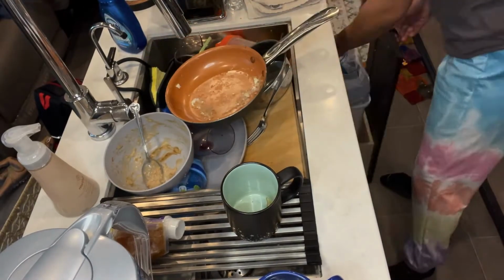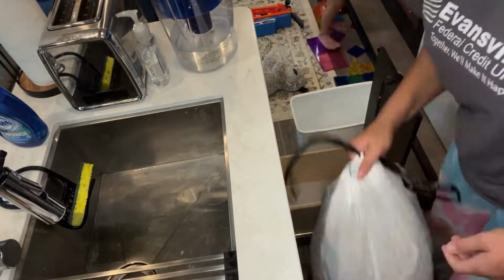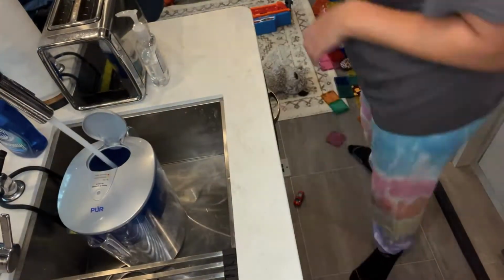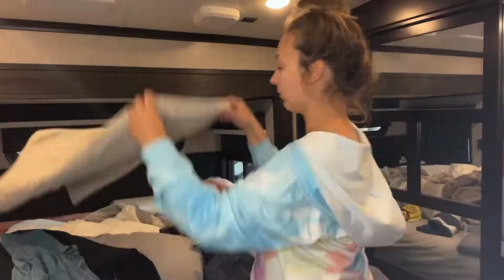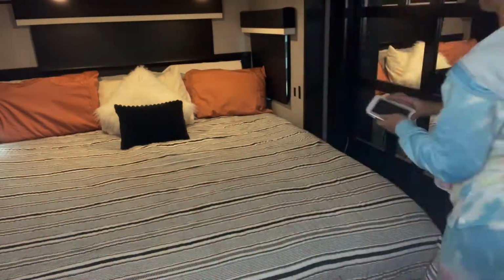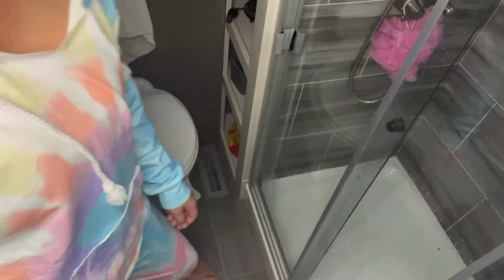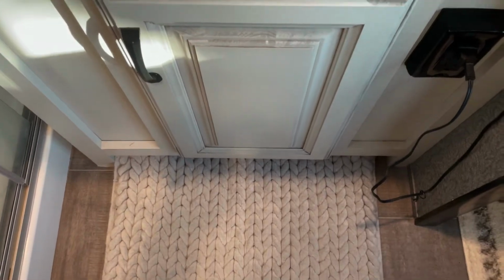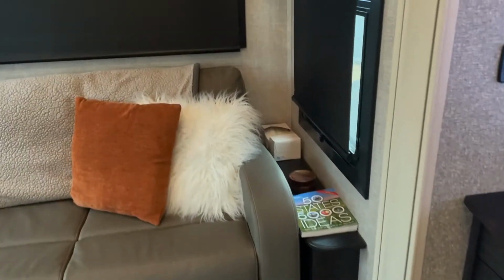CLEAN WITH ME // full time nomad cleaning routine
Do you guys use any of these products? Do you recommended any others??

USED TO EDIT OUR VIDEOS + WHERE I GET OUR MUSIC: Adobe Premiere Rush

Use this link for a FREE 30 day Canva trial!

Want to try the RV latch it locks? They’ll change your life!